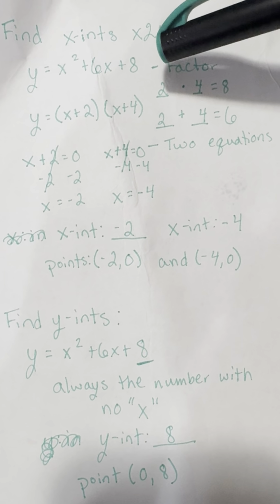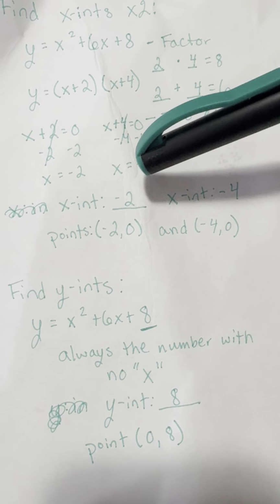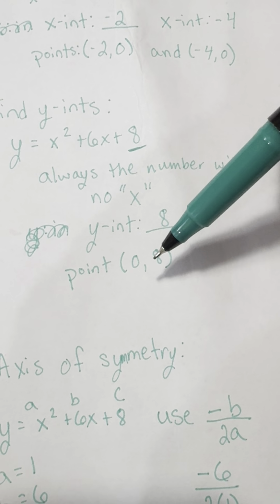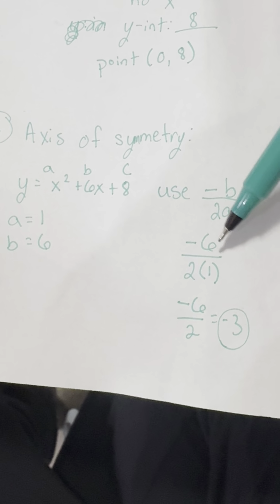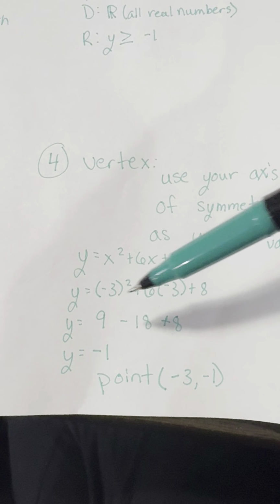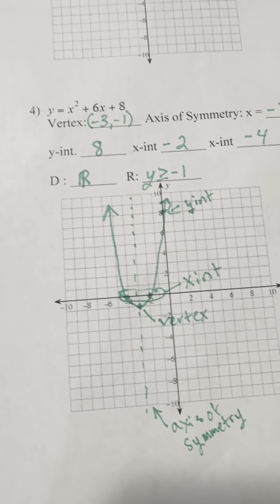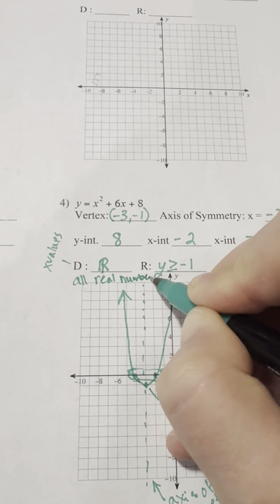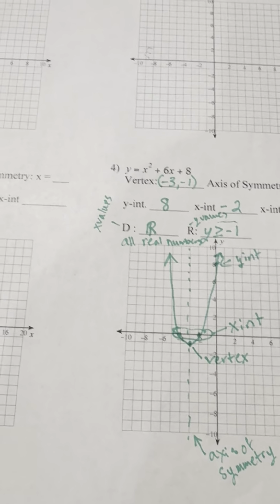8.2 worksheet Features of Quadratic Graphs #4